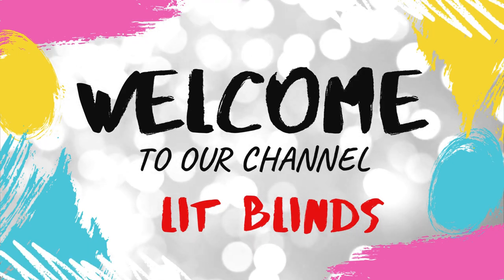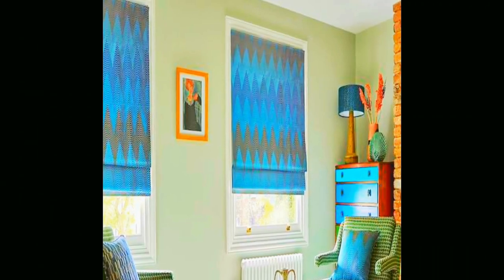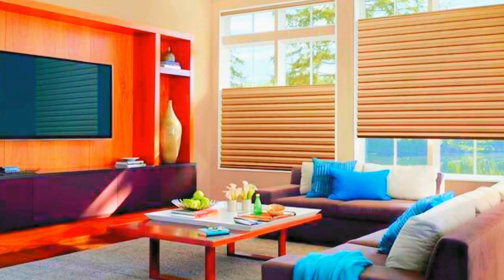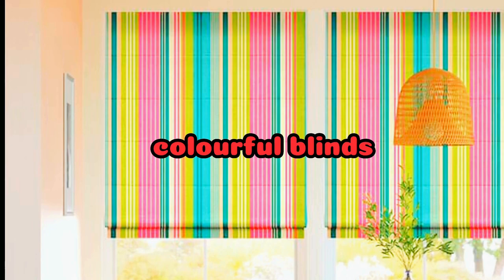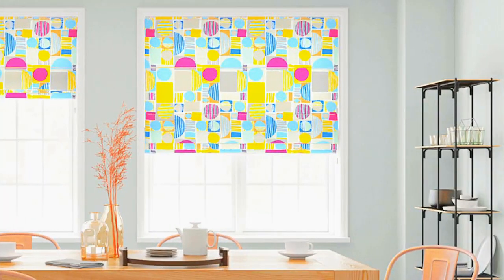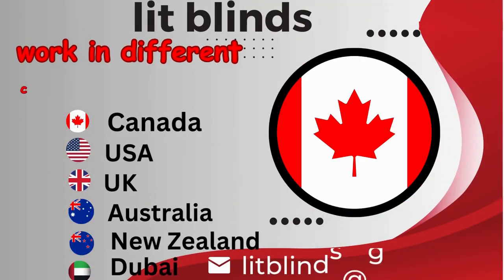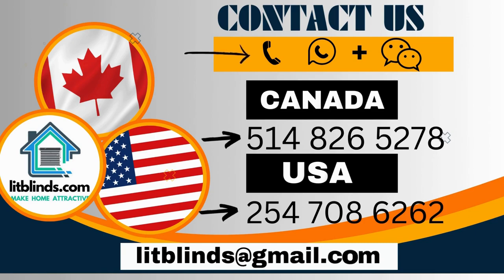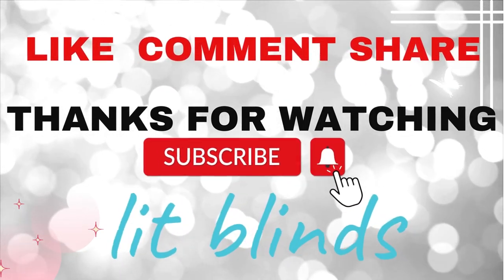Roman blinds designs & ideas for home make attractive | @LitBlinds